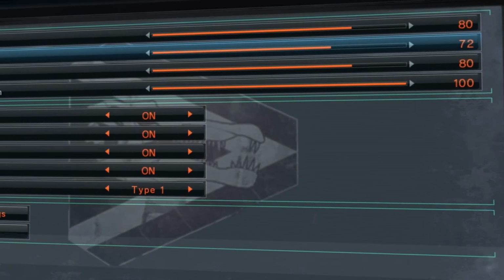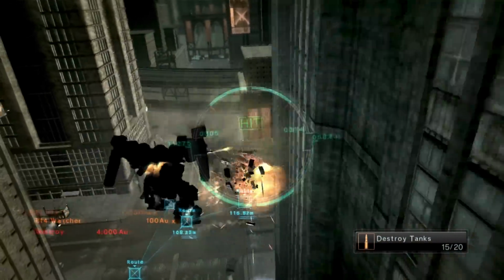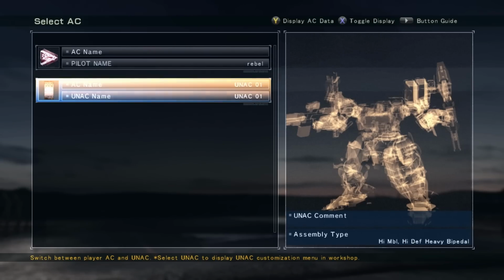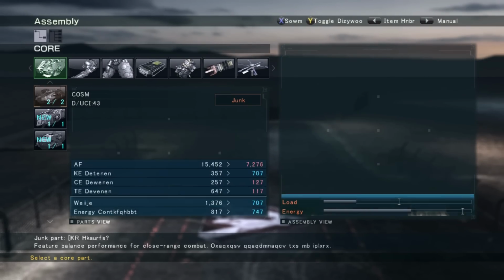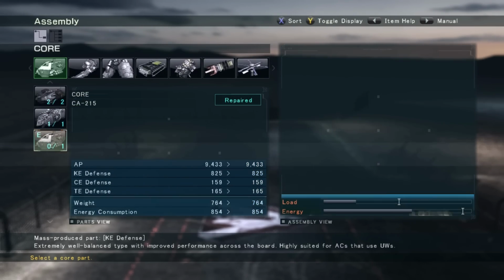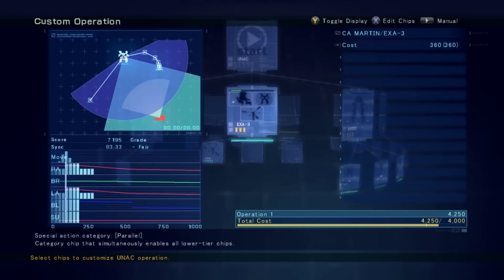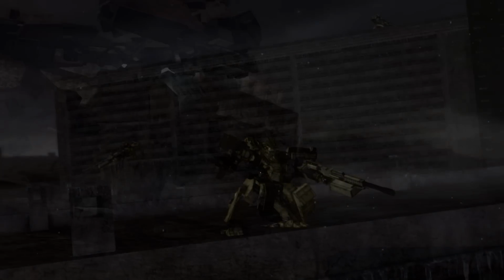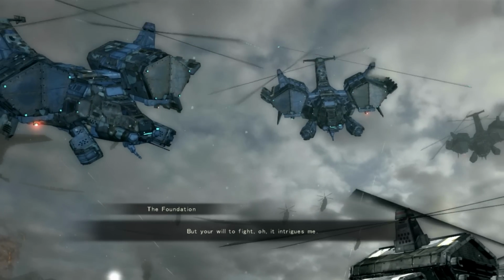Armored Core series overview (5+V-day)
Start - 00:00
Skip intro - 02:53
Unfortunately, I don't think I was the perfect man for the job on this one. My experience with 5th gen isn't great, so I can only imagine how many 5th gen fans are going to hate me after this one.
This is the final episode of the series :)